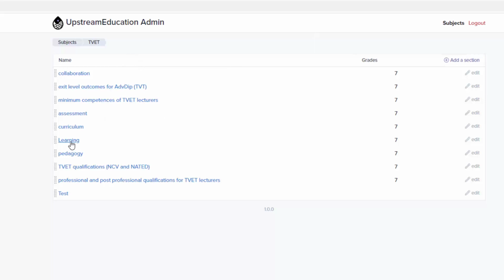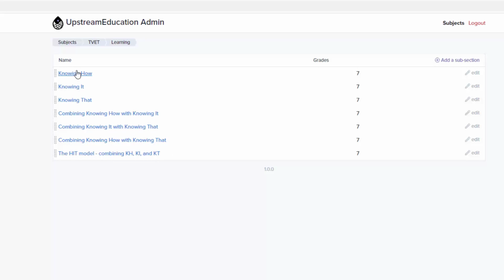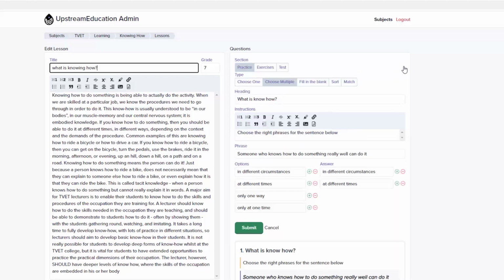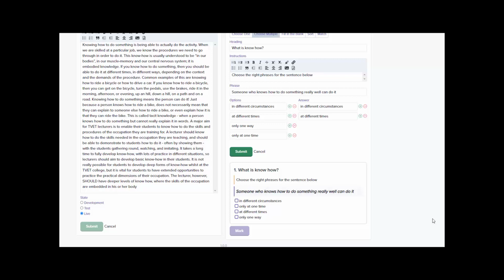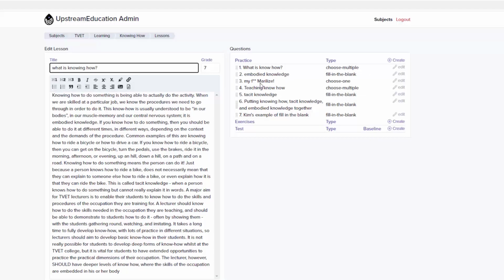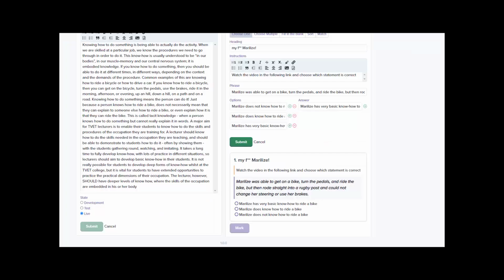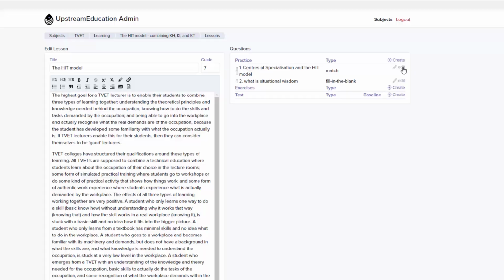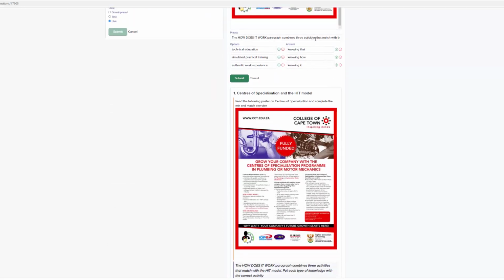up ed app for ukzn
how UpEd app works for AdvDip TVT